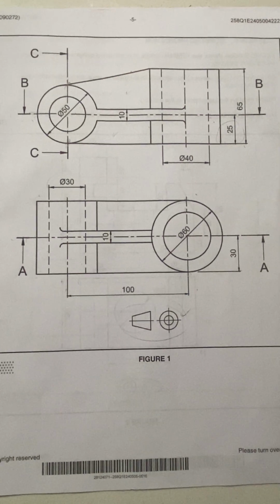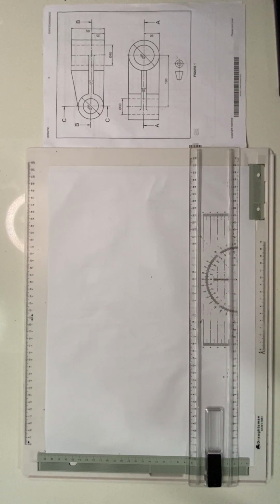Isometric drawing (Bracket)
Isometric drawing of bracket